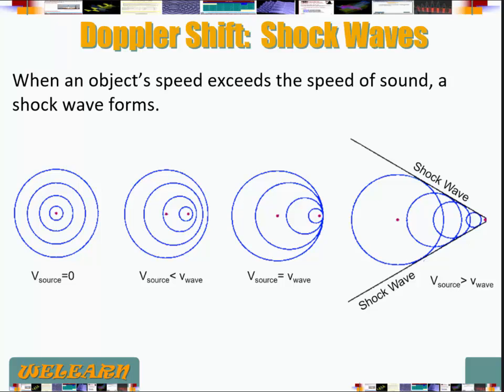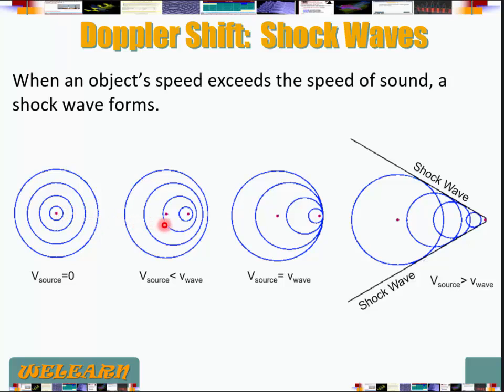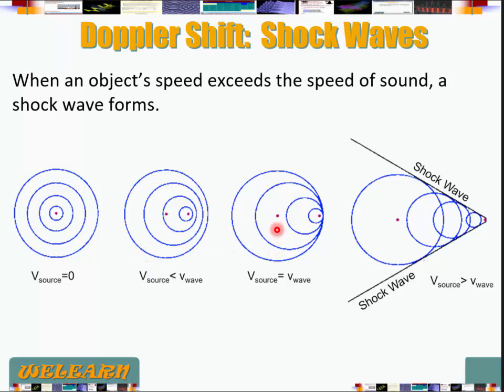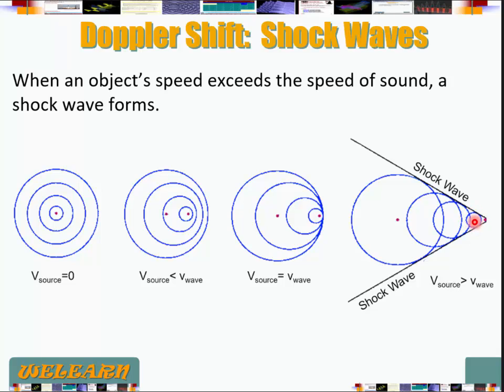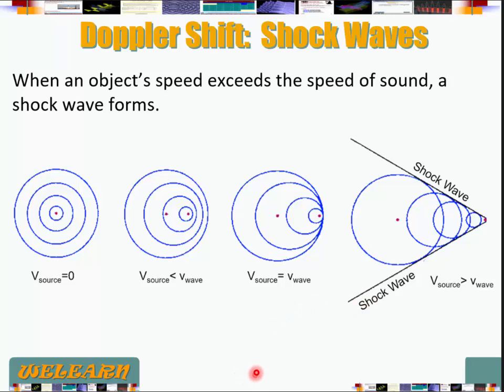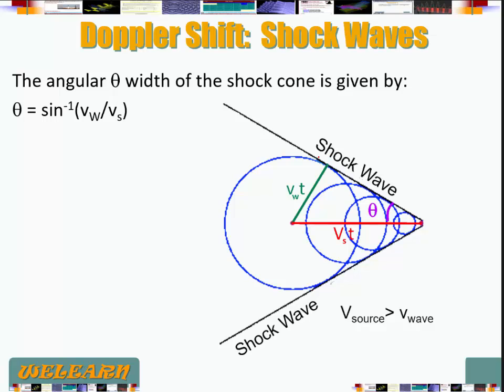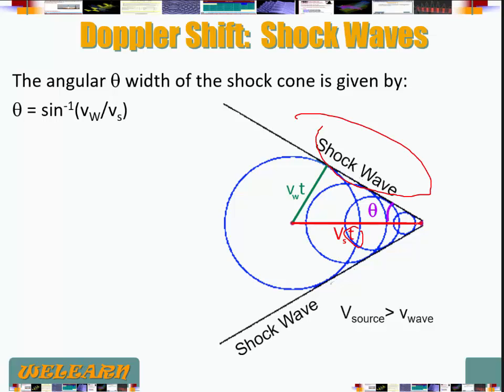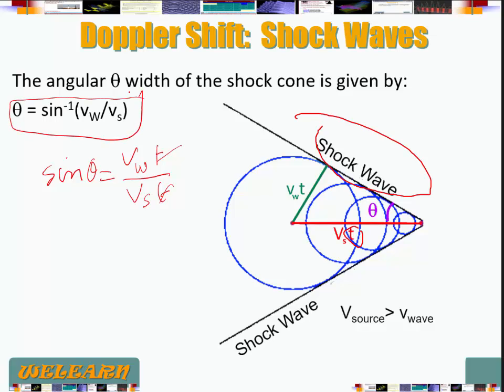GP Module06 SHM7650